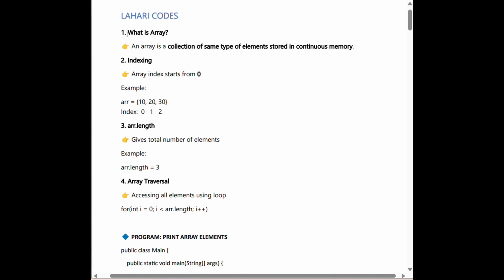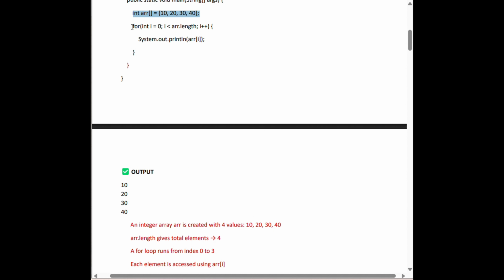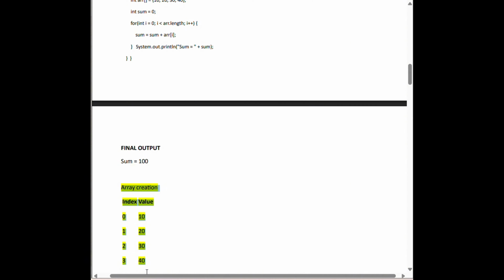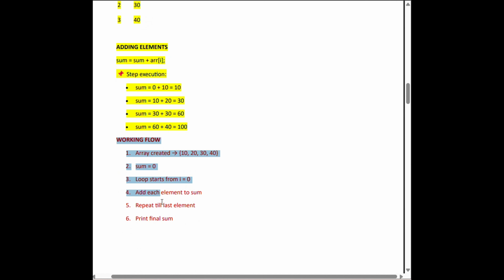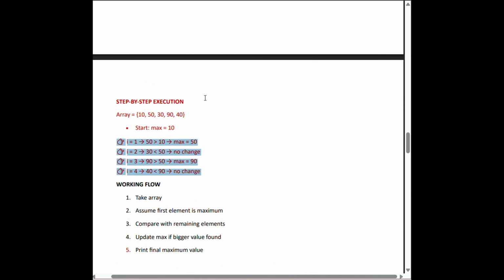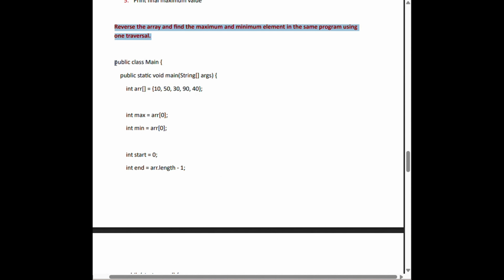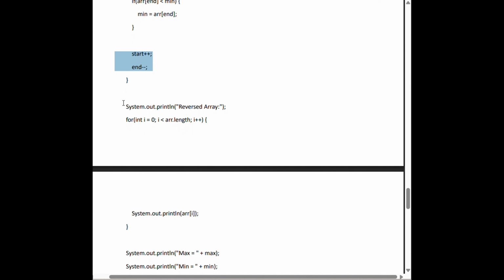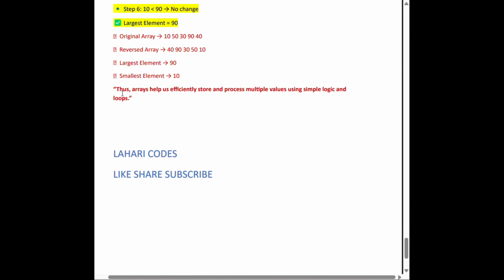Arrays in Java Problems Explained | Traversal, Sum, Max, Min & Reverse Array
In this video, you will learn how to solve important array-based problems in Java step-by-step with clear logic and explanations.
Arrays are one of the most fundamental concepts in programming, and mastering them is essential for coding, problem-solving, and placements.

🚀 Topics Covered
🔹 What is an Array
🔹 Indexing and array length
🔹 Array traversal using loops
💻 Programs Explained
✔ Print array elements using loop
✔ Sum of array elements
✔ Find largest element in array
✔ Reverse an array
✔ Find maximum and minimum in a single traversal
🧠 Concepts You Will Learn
✔ How arrays store data
✔ Accessing elements using index
✔ Efficient looping techniques
✔ Combining multiple operations in one loop
✔ Step-by-step execution (dry run approach)
⚡ Why This Video is Important
Covers real coding problems
Builds strong logic using arrays
Helps in exams and placements
Improves problem-solving skills
💡 Key Takeaways
✔ Arrays store multiple values efficiently
✔ Traversal is the key concept
✔ One loop can solve multiple problems
✔ Strong array knowledge is essential for DSA